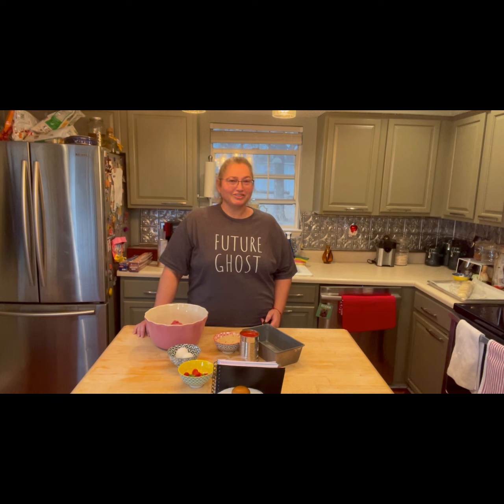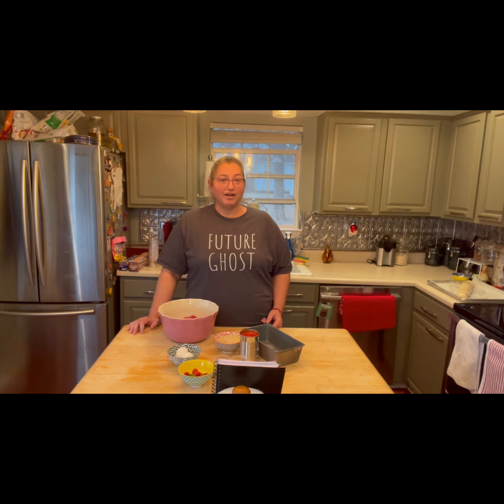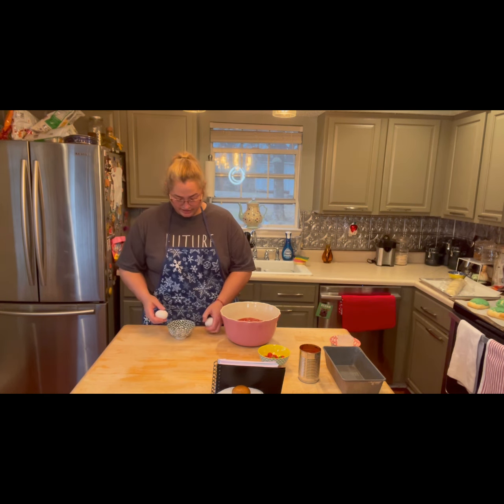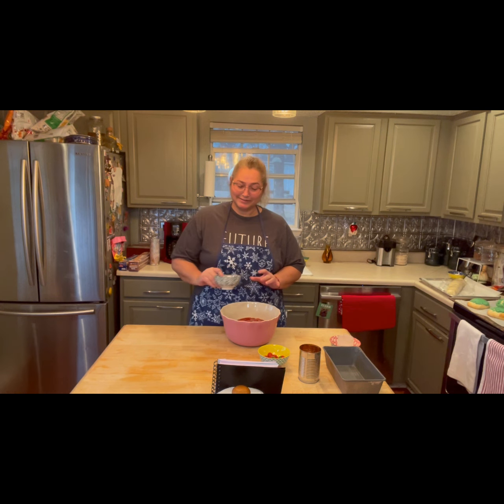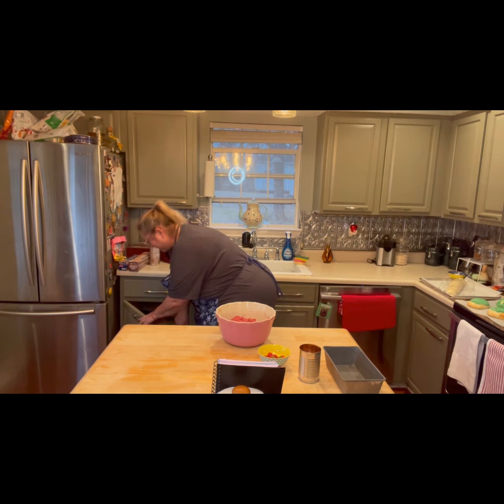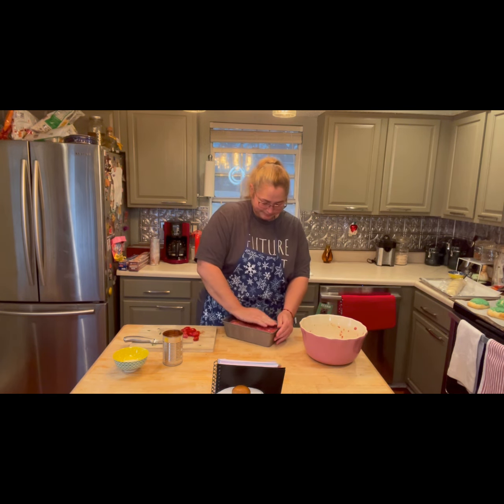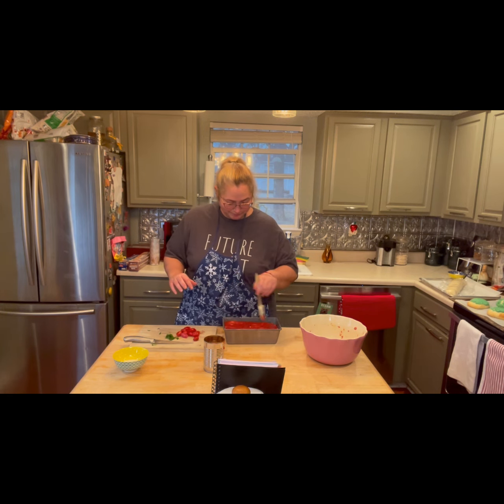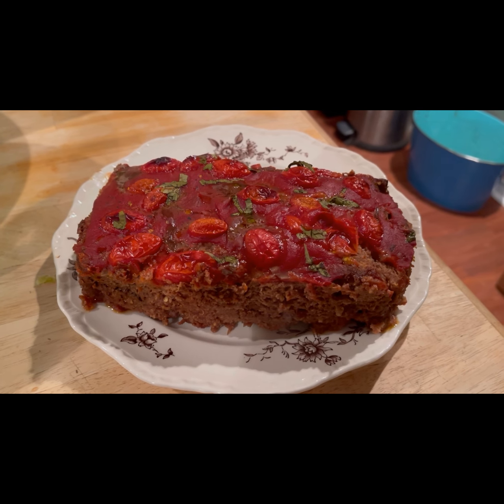Italian meatloaf ￼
2 pounds ground beef.
1/2 tsp black pepper ￼
1 Tbsp crushed red pepper.
1 Tbsp minced dried onion
1 Tbsp ￼ garlic powder.
1/4 ￼tsp dried Serano pepper, optional.
1 cup dried breadcrumbs.
1 15 ounce can marinara sauce
2 eggs
1/2 grape tomatoes
￼fresh basil

Oven temperature 425°
Cook time 45 to 60 minutes